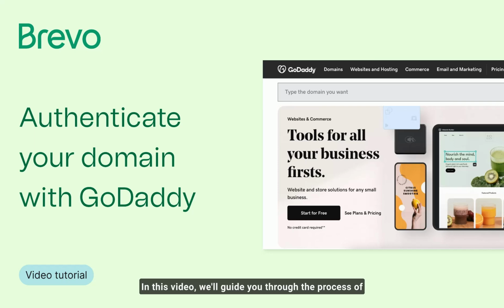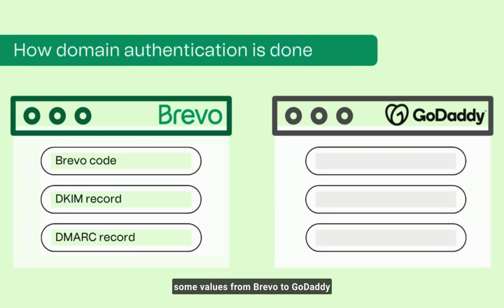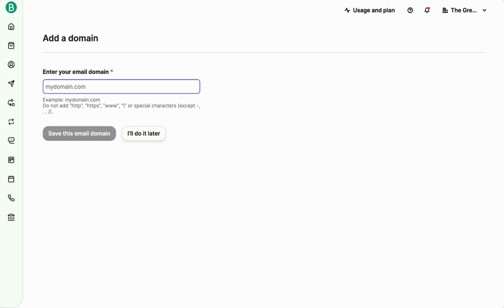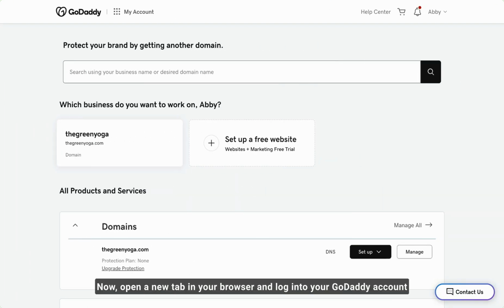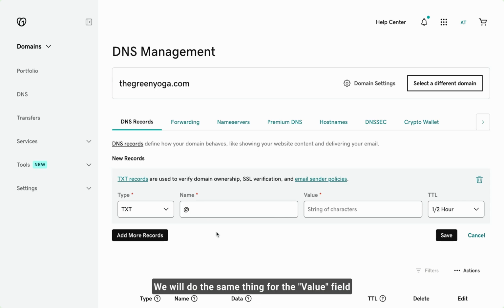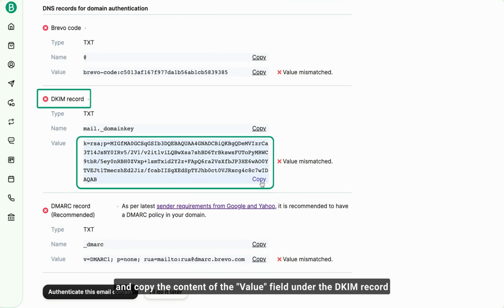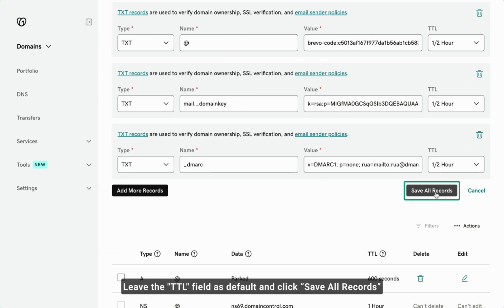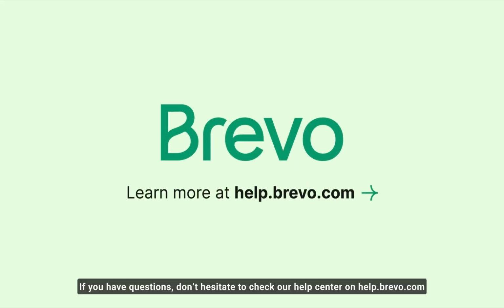Brevo Domain Authentication on GoDaddy: Full Walkthrough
Learn how to authenticate your domain on GoDaddy with Brevo in this step-by-step tutorial. Authenticating your domain is a crucial step in setting up your email services and ensuring the security of your online presence. With Brevo, you can easily verify your domain ownership and configure your DNS settings. In this video, we will guide you through the process of authenticating your domain on GoDaddy using Brevo, covering everything from accessing your GoDaddy account to updating your DNS records. By the end of this video, you will have successfully authenticated your domain and be ready to take your email services to the next level. Watch now and follow along to authenticate your domain on GoDaddy with Brevo.